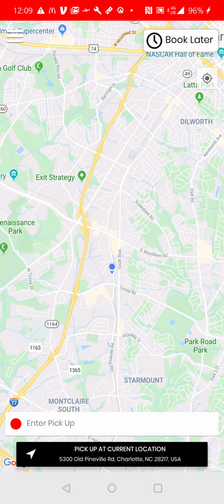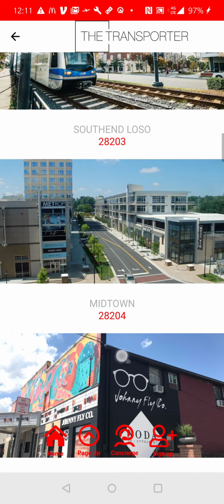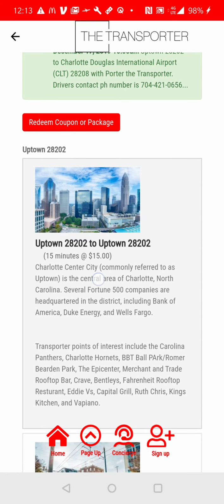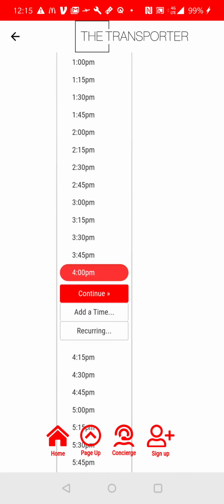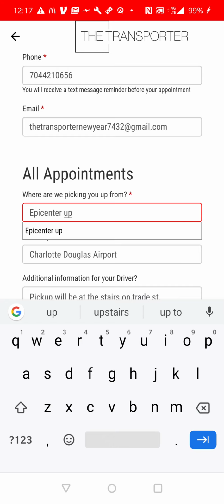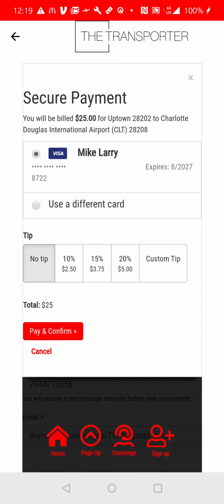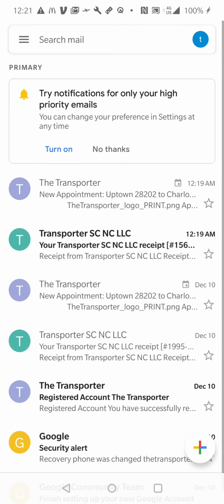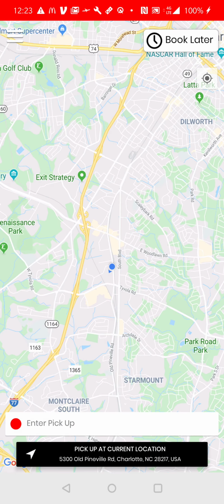Book Later and Scheduling Appointment's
If you have any questions, please email  our 24-hour concierge service for assistance at support@carolinatransporter.